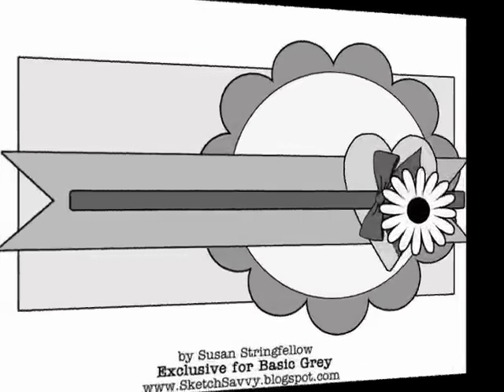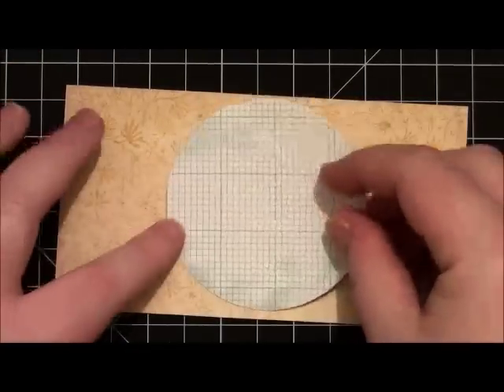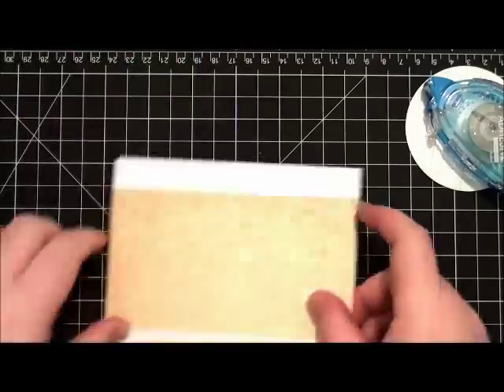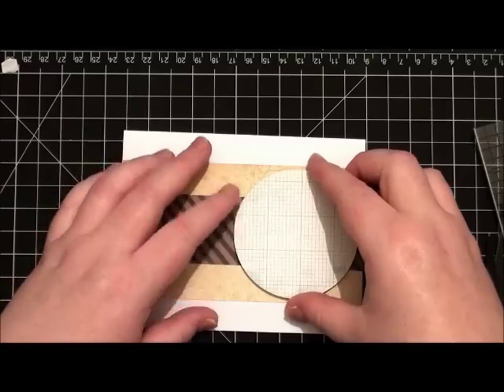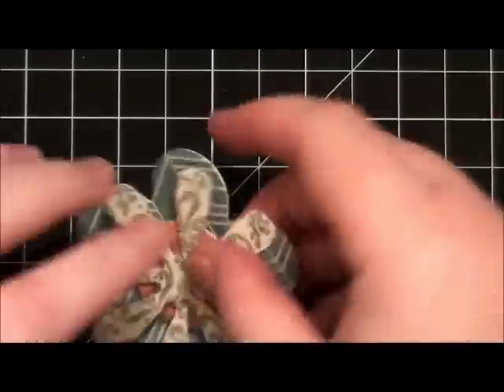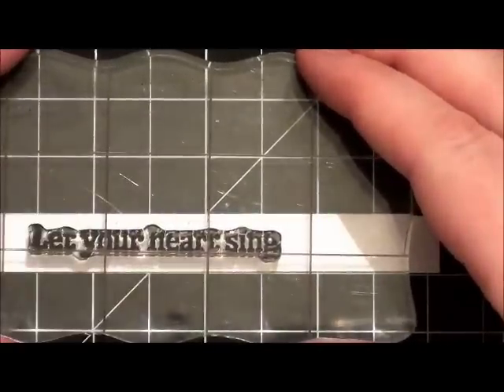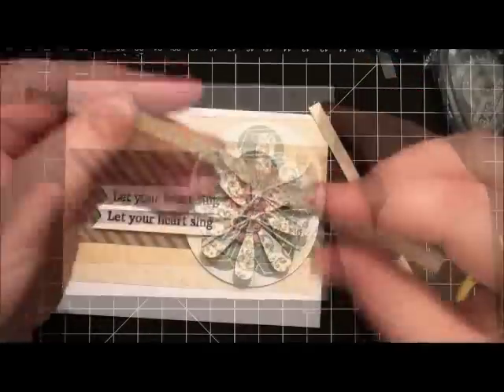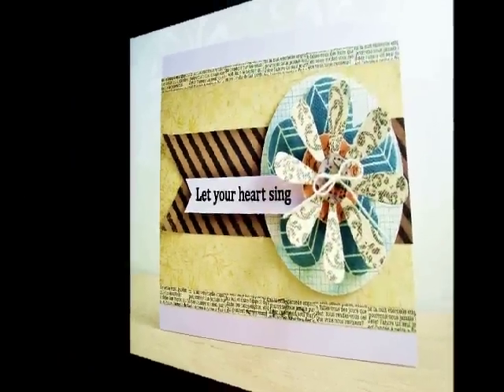BasicGrey Card Sketch : 9.10.12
BasicGrey card designer Joy Taylor used this week's sketch to create this stunning card featuring our Serenade collection.  Joy notes, "Super fun elements with this sketch, as you watch the video you will see that I use this sketch as inspiration and adapt the card creating to my style, but still maintaining some of the elements that are on the sketch."